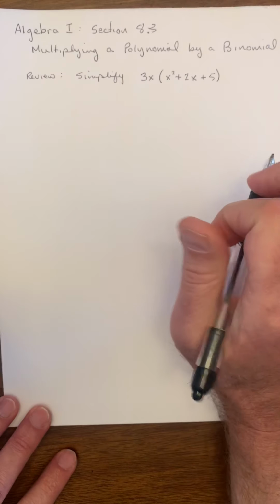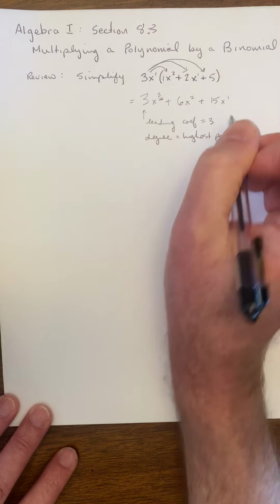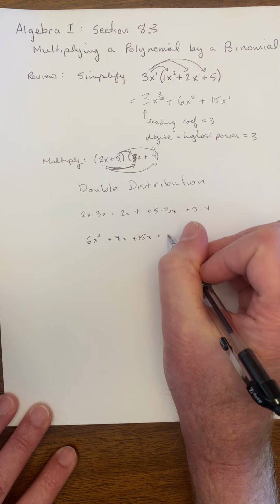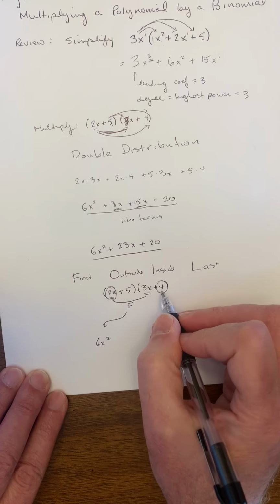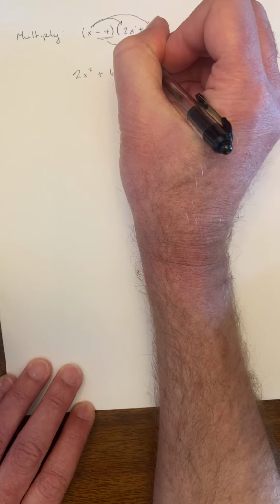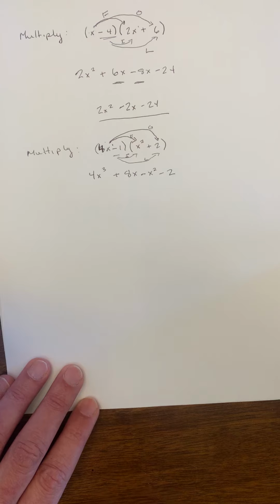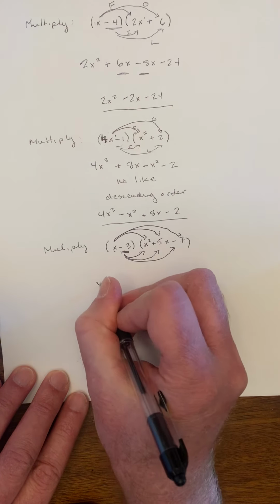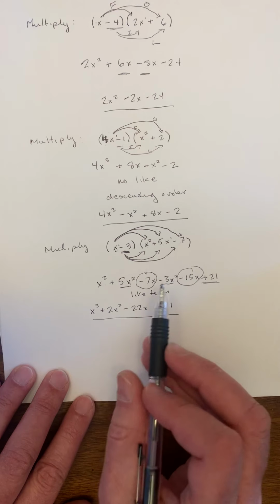Algebra 1: Section 8.3 Multiplying a Polynomial by a Binomial